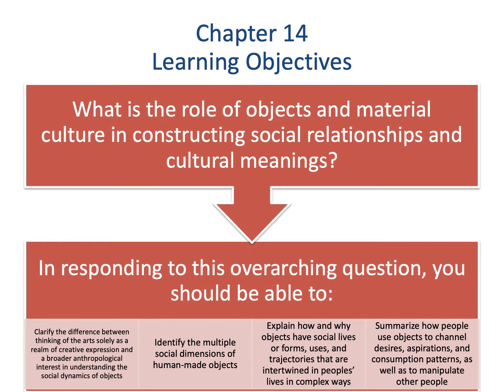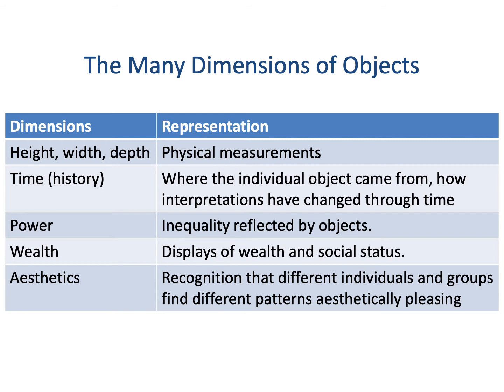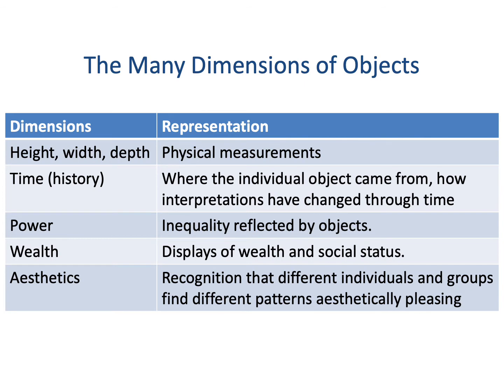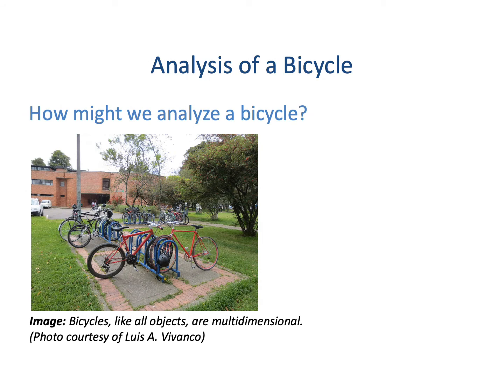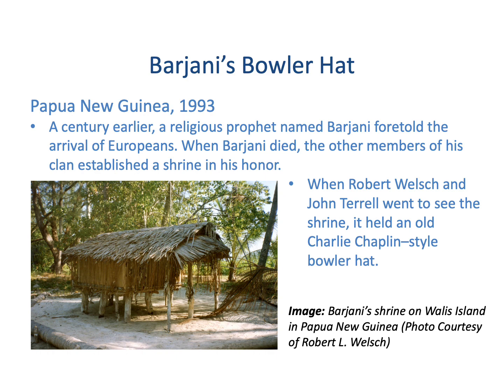Materiality part 1